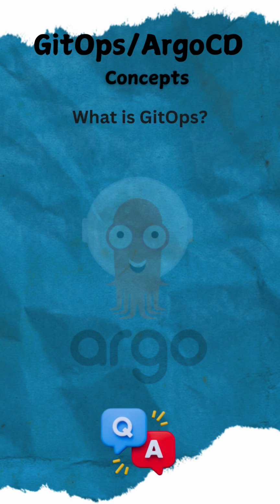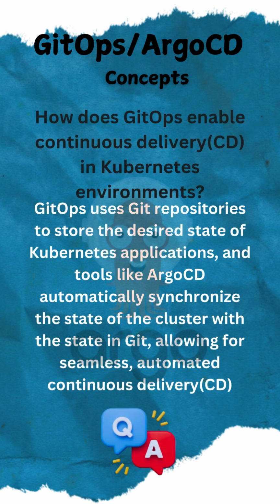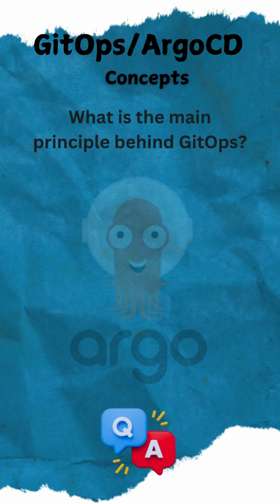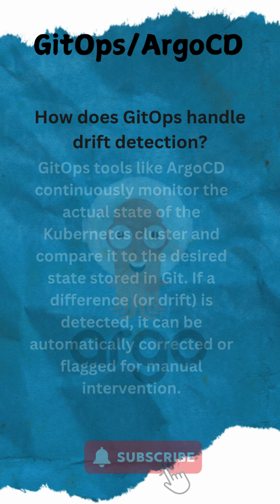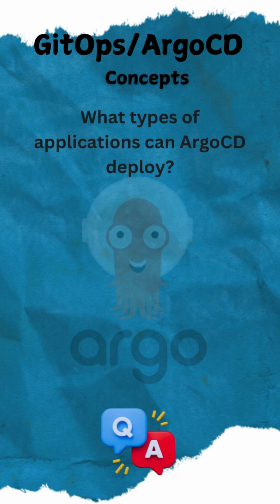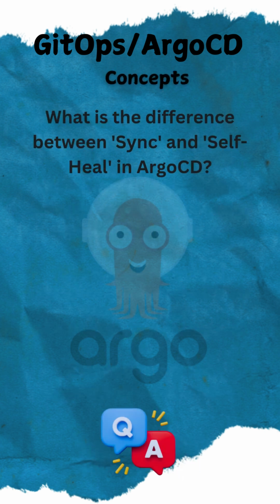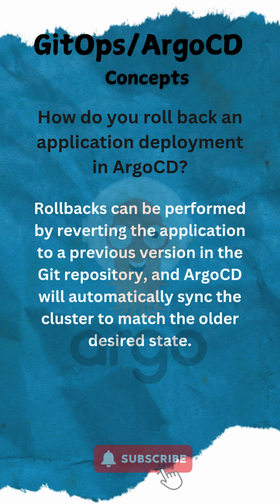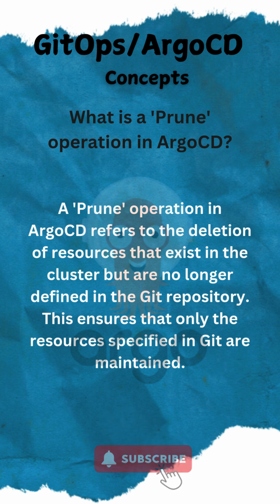GitOps Mastery for DevOps Why ArgoCD is the Ultimate Solution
🔧 Learn the fundamentals of GitOps and how ArgoCD revolutionizes your DevOps workflow. From declarative infrastructure to seamless continuous delivery, discover how you can use Git as the source of truth to automate deployments, ensure system consistency, and stay ahead in the world of modern DevOps! 💻✨

Whether you're a beginner or seasoned engineer, this video breaks down: ✅ Key GitOps principles ✅ ArgoCD setup and features ✅ Automated rollbacks, synchronization, and more!